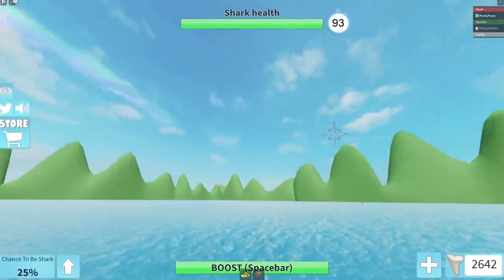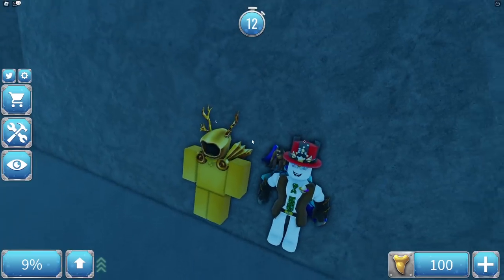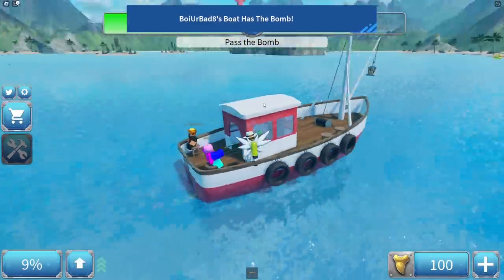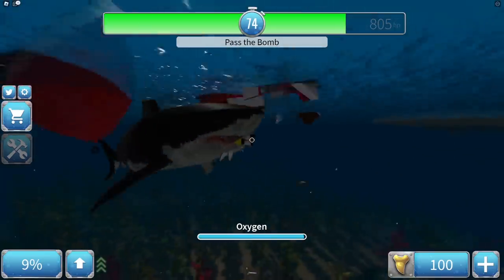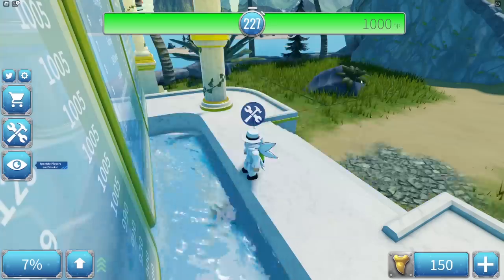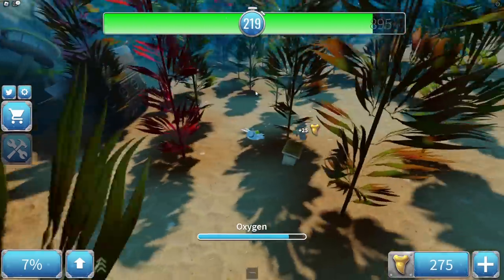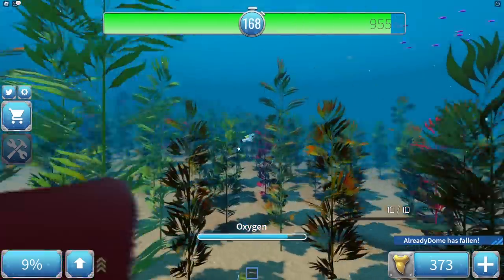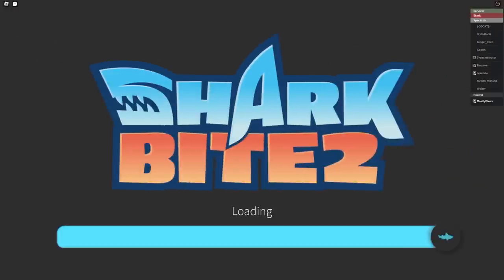I found a Secret in SharkBite 2...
I played SharkBite 2 (the sequel to sharkbite) on roblox and it was epic
edited by @Silvity